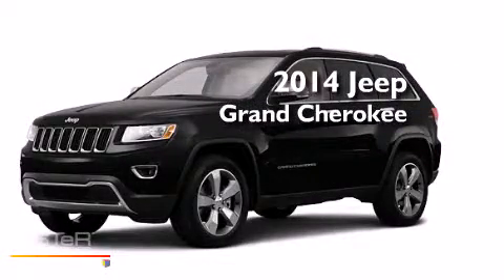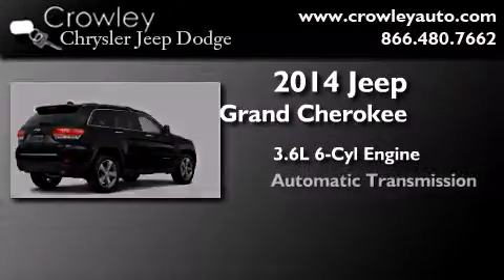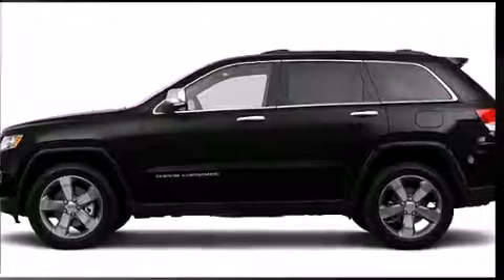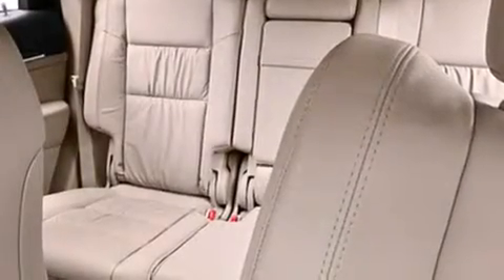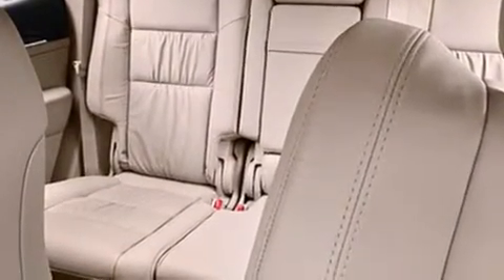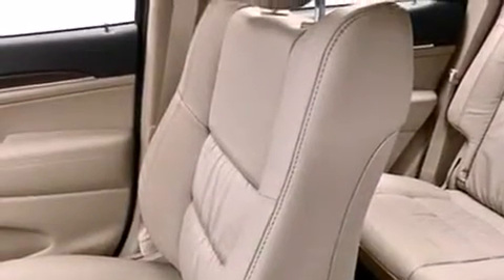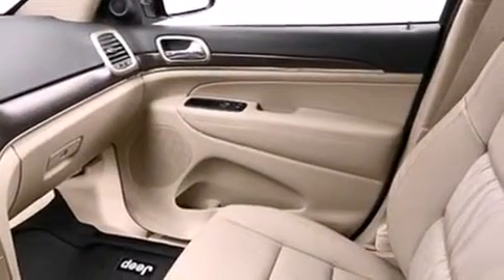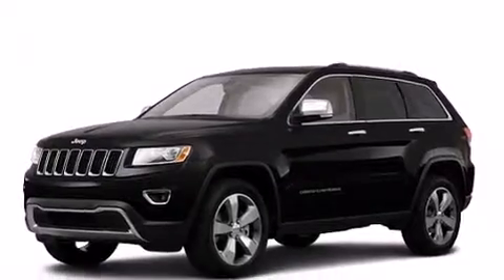2014 Jeep Grand Cherokee Bristol CT 06010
We've been honored to serve the Bristol CT area , we promise that your experience at our dealership will exceed your expectations ! Year : 2014 Make : Jeep Model : Grand Cherokee Engine : 3.6L 6 Cyl. Sequential-Port F.I. Trans . : Automatic Exterior : Brilliant Black Crystal Pearl Coat Crowley Chrysler Jeep Dodge 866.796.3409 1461 Farmington Ave. Bristol , CT 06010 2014 Jeep Grand Cherokee Bristol CT